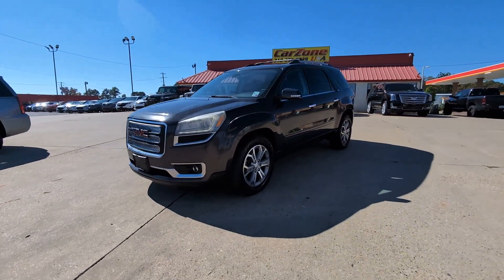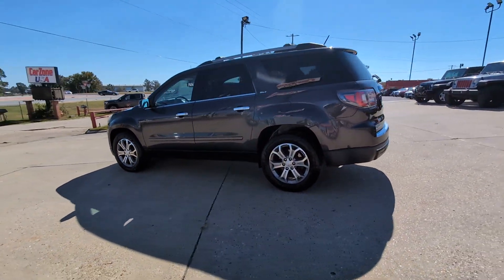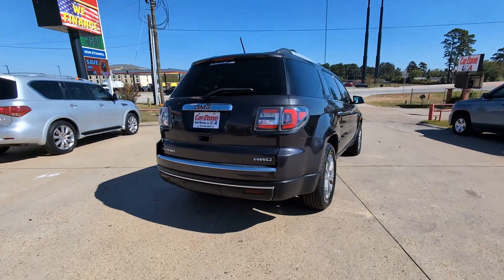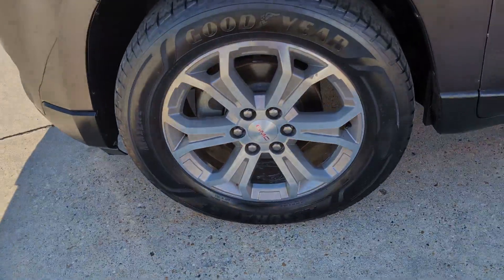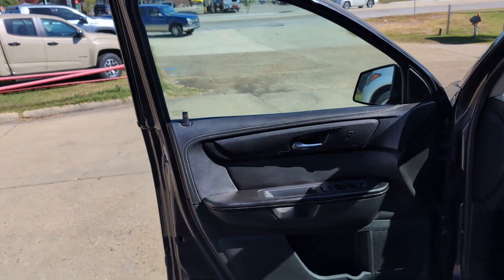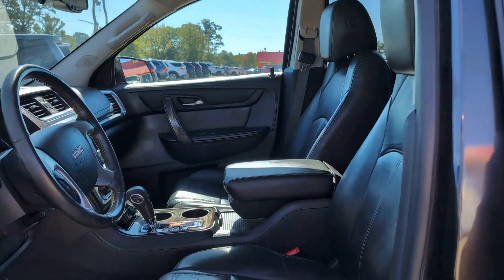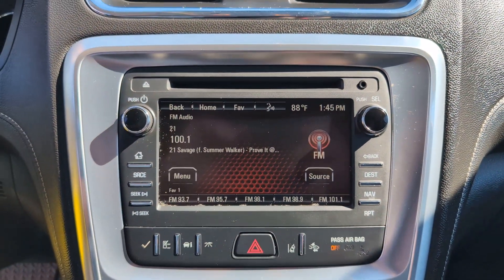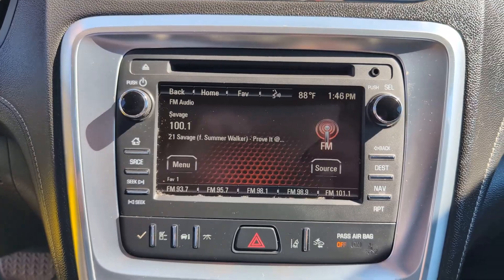2015 GMC Acadia SLT West Monroe, Monroe, Ruston, Rayville, Winnsboro LA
Pre-Owned 2015 GMC Acadia SLT available at CarZone USA located in 200 Well Rd, West Monroe, LA, 71291.
Stock#: 186973 - VIN#: 1GKKVRKD6FJ186973

Servicing the West Monroe, Monroe, Ruston, Rayville, Winnsboro area.

Picture yourself in the  2015  GMC Acadia.  Here's a versatile Acadia that offers a roomy, attractive interior, flexible seating, intuitive infotainment, impressive safety features, and robust performance. It's perfect for your family's needs. The following are some of this vehicles highlighted options: All Wheel Drive, Navigation System, Sun/Moonroof, Keyless Entry, Third Row Seat, Satellite Radio, Heated Mirrors, Fog Lamps, Premium Sound System, Power Passenger Seat. Give your family the space and security they deserve in this versatile Acadia. Our team will give you an outstanding test drive experience. Stop in today!